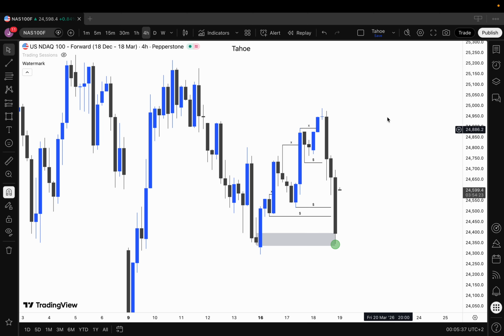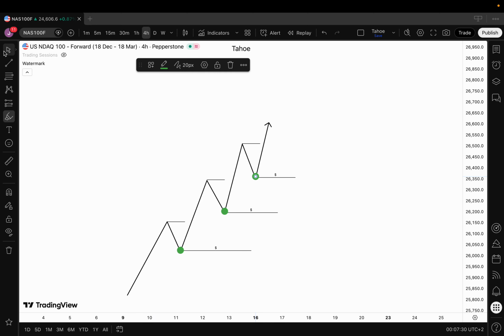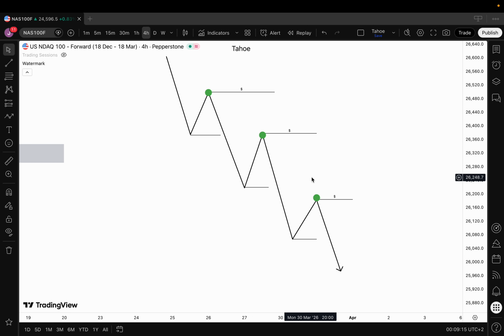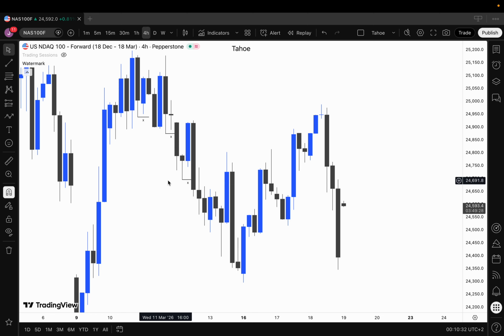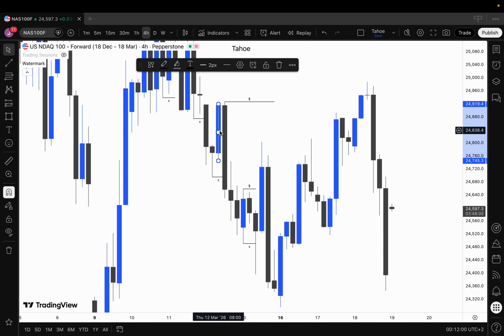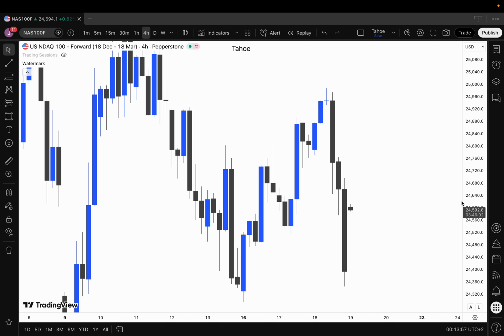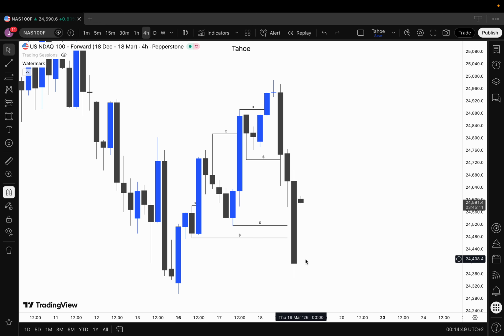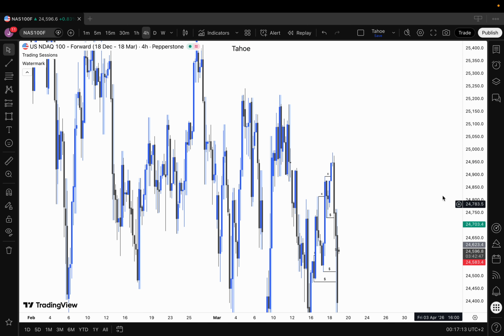How to Trade After a Liquidity Sweep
In this video, Tahoe breaks down how to properly trade after a liquidity sweep using a smart money concepts approach. Understanding what happens after liquidity is taken is key to improving your entry timing and overall trade execution.

We go through how price reacts after sweeping buy side or sell side liquidity, and how traders can identify potential reversals, continuations, and high-probability entry zones.

This breakdown focuses on applying these concepts to real market conditions, helping you better understand how to trade NAS100, US30, and Gold (XAUUSD) using liquidity and market structure.

If you're looking to improve your smart money understanding, liquidity analysis, and execution precision, this video will give you a clear framework to follow.